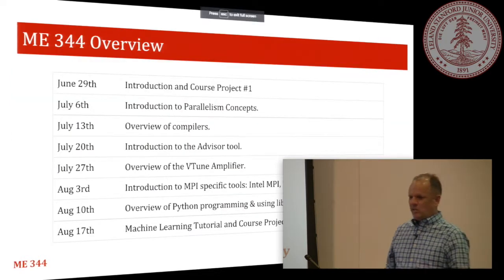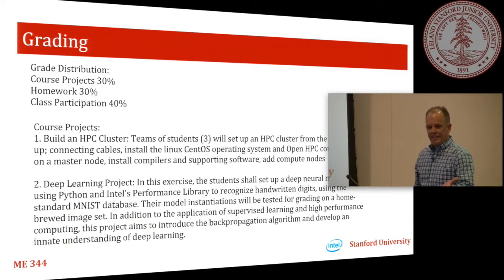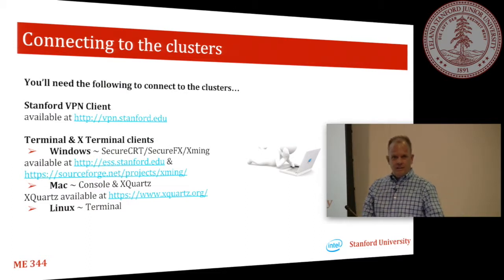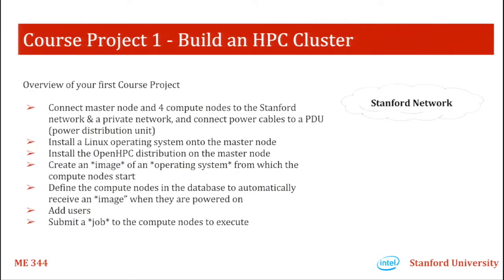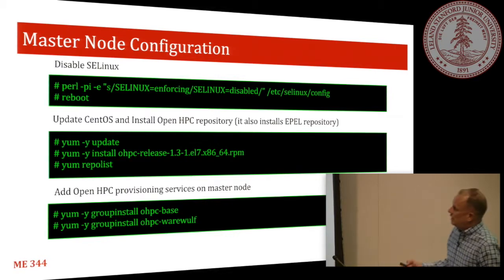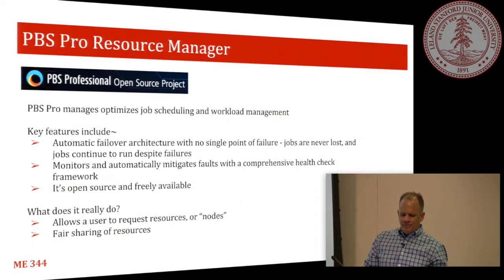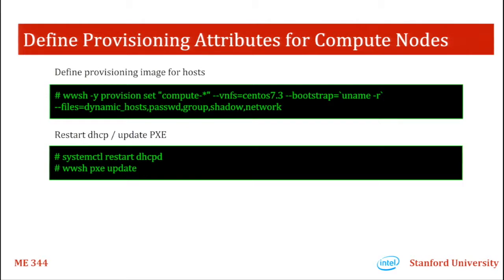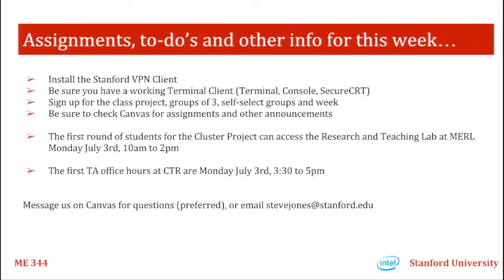ME 344 Lecture 1